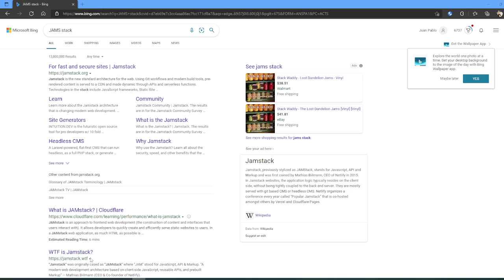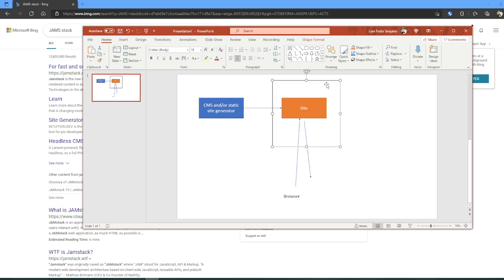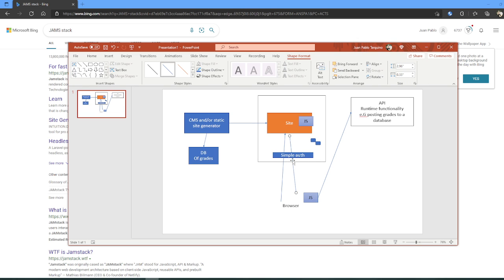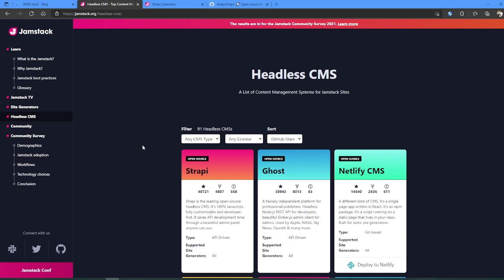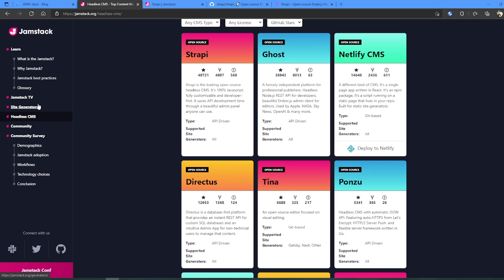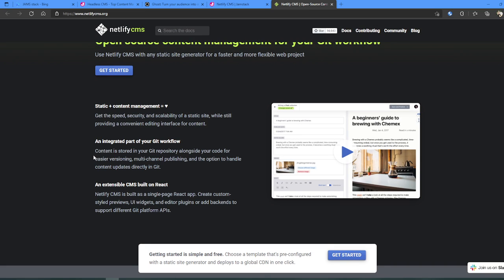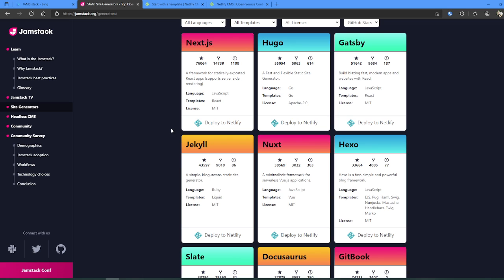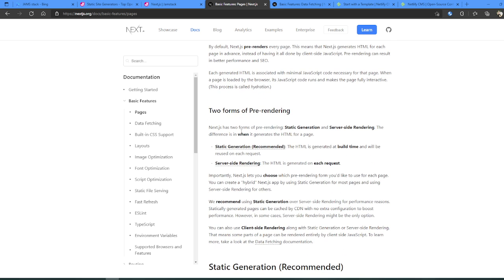Juanito learns how to pick a CMS for generating JAMstack-friendly sites